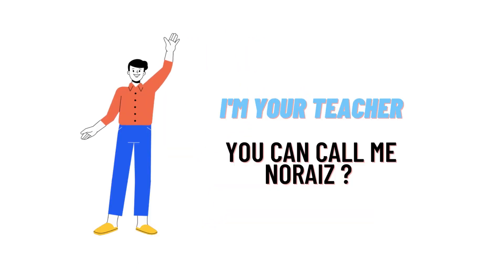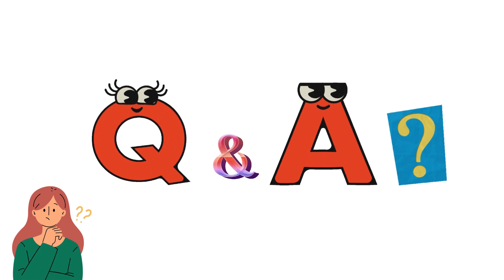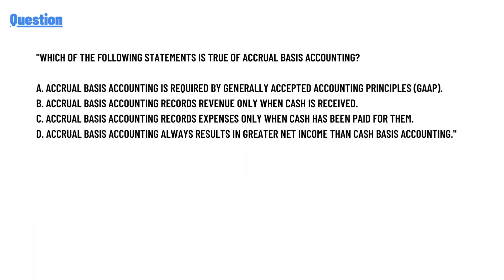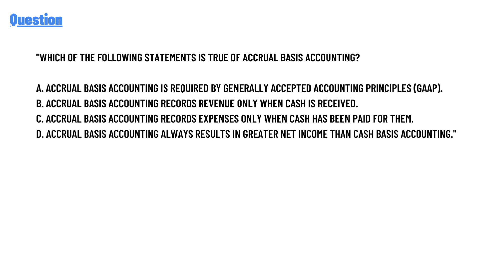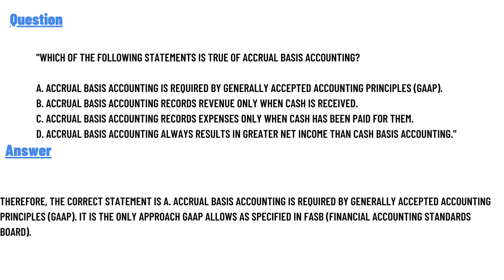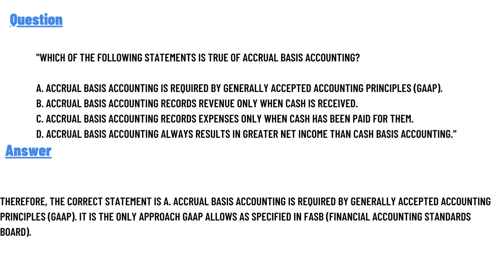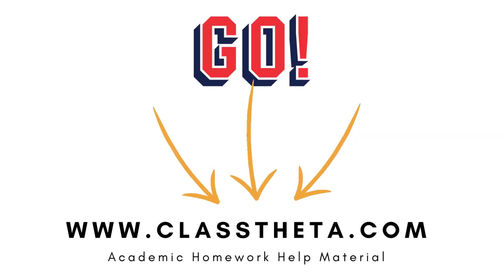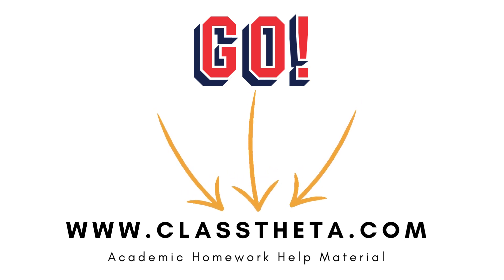Which of the following statements is true of accrual basis accounting?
a. Accrual basis accounting is required by Generally Accepted Accounting Principles (GAAP).
b. Accrual basis accounting records revenue only when cash is received.
c. Accrual basis accounting records expenses only when cash has been paid for them.
d. Accrual basis accounting always results in greater net income than cash basis accounting.